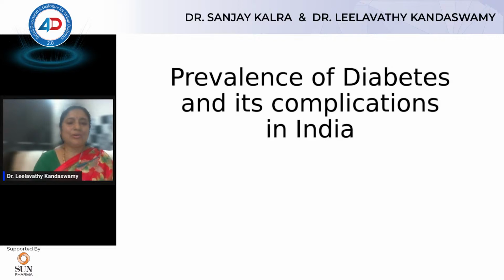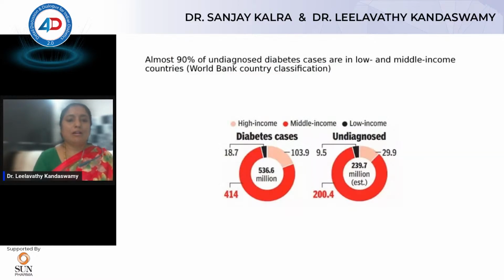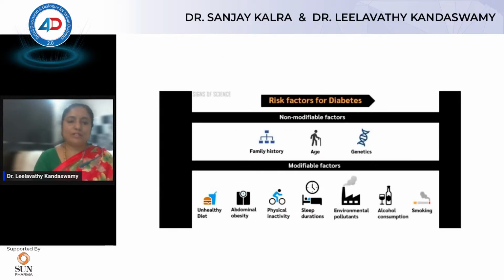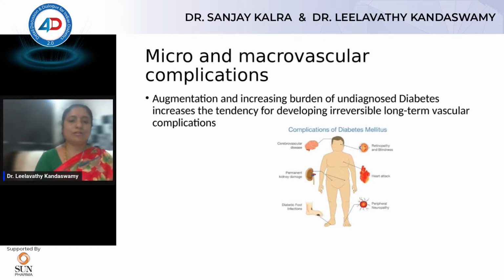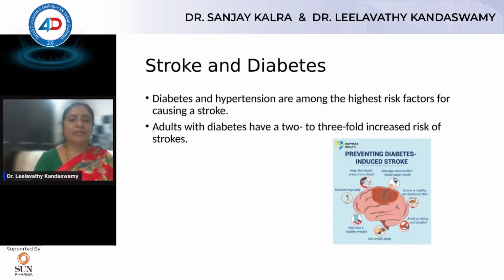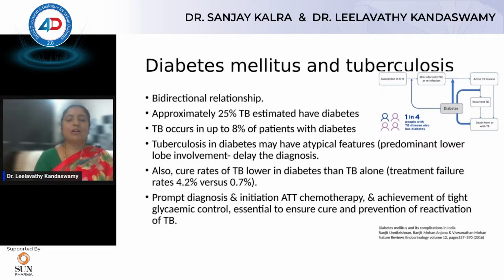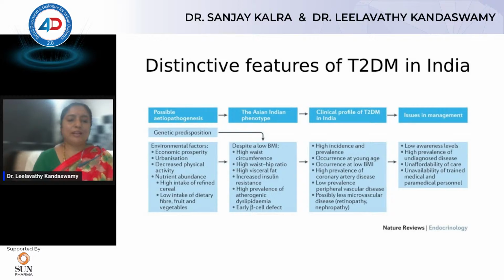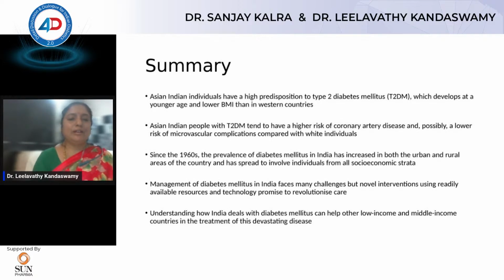Prevalence of Diabetes and It's Complications in India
Diabetes prevalence in India has surged, posing significant health challenges. With lifestyle changes and genetic predispositions, diabetes rates continue to rise, leading to complications like cardiovascular diseases, neuropathy, and retinopathy. Understanding its impact is crucial for effective preventive measures and management strategies in India. Join us in this session with Dr. Sanjay Kalra and Dr. Leelavathy Kandaswamy on February 23 at 9:00 p.m. to learn more about the topic.